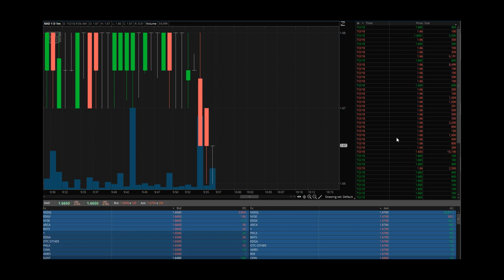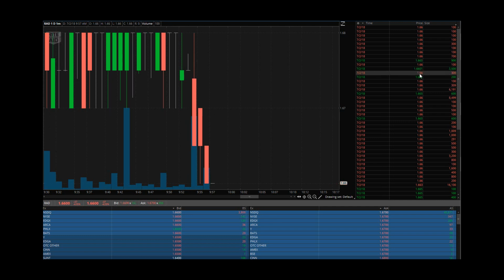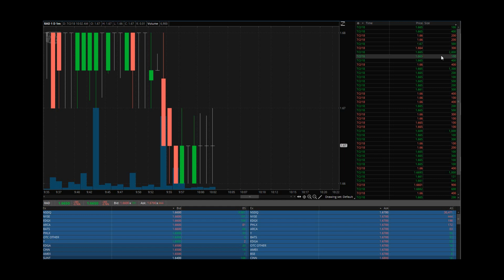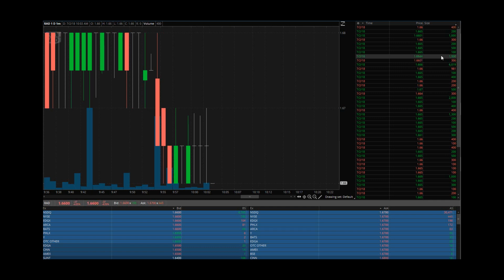How to read the tape against Level 2 | Free stock course | Stock Market | Blackbox Trading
I will show you how to red the tape against level 2 and how this will help you become the best stock trader that you can become.